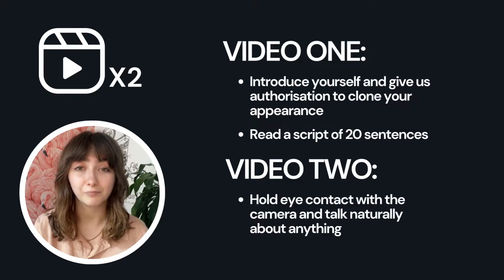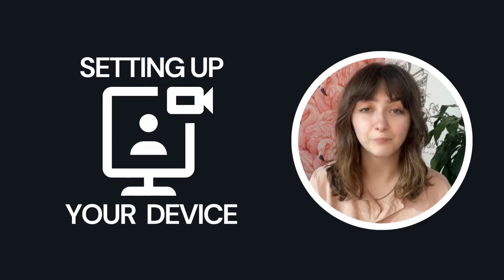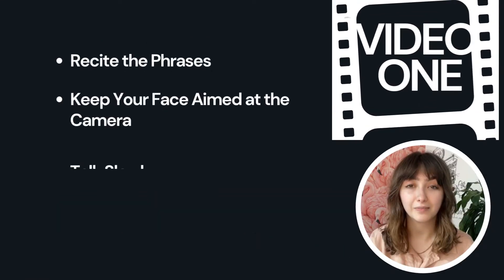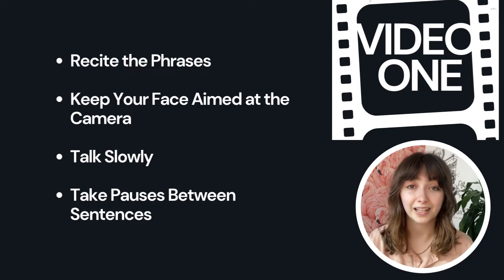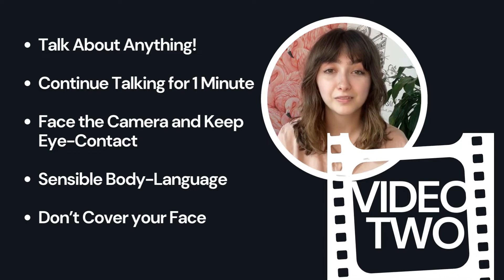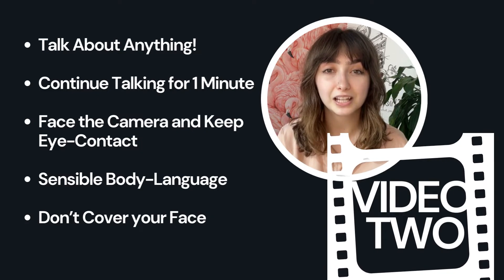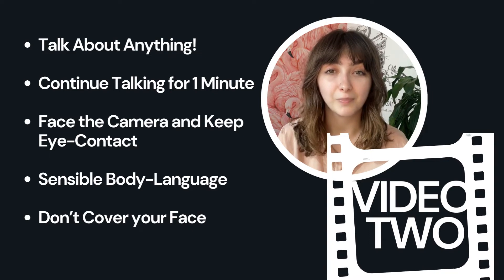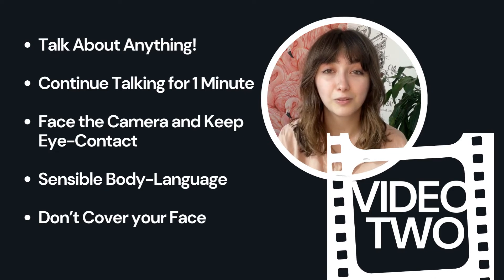How to Create Your Own Ai Avatar on DeepReel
We know it can be daunting to record yourself, even with a script to follow... So, we recommend following these tips and tricks to get the best results possible ✅

We're passionate about making DeepReel accessible to all - creating your own Ai Avatar has never been so easy - it takes less than 3 minutes to film! ⏰